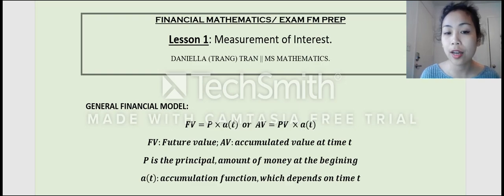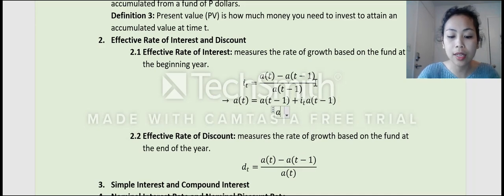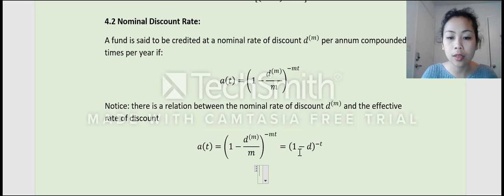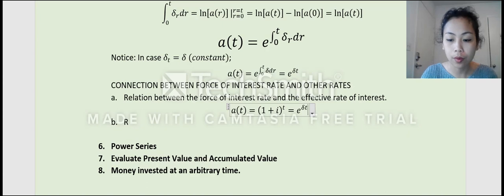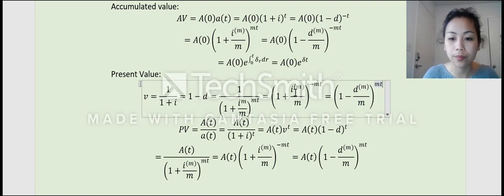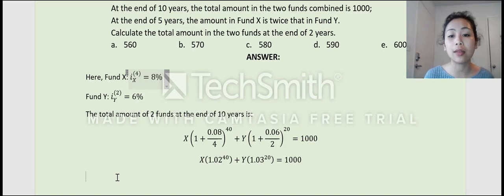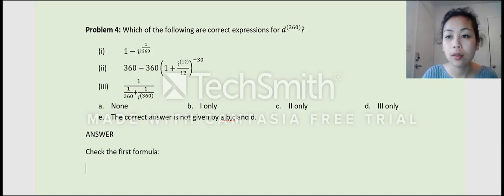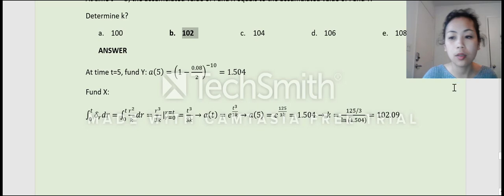Lesson 1 Measurement of Interest